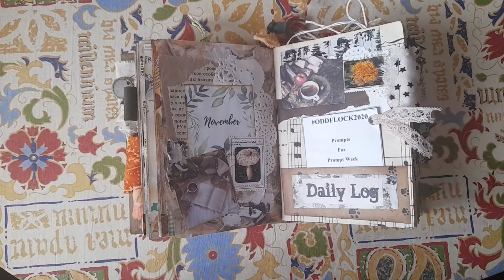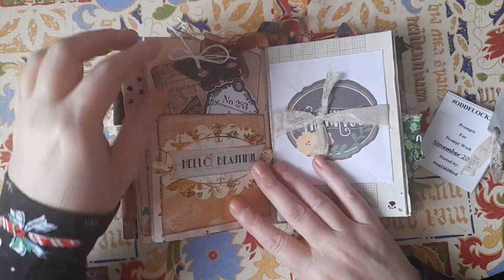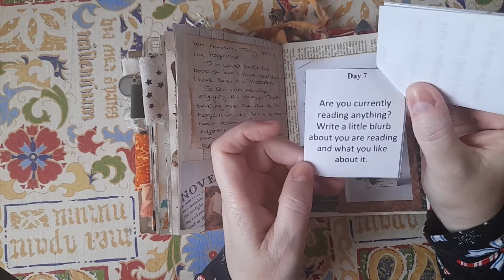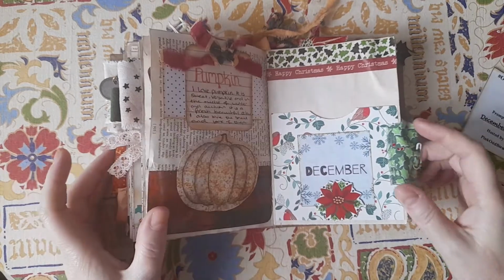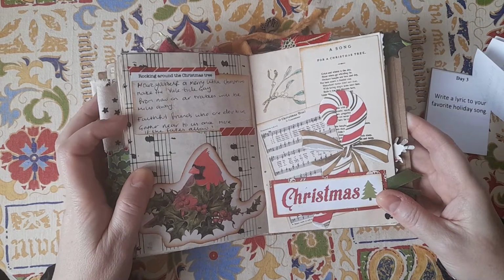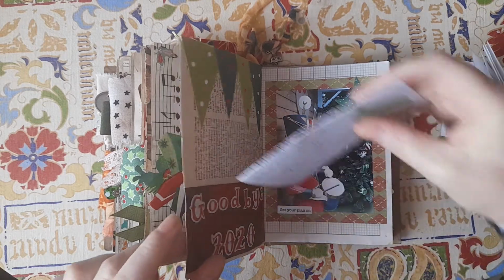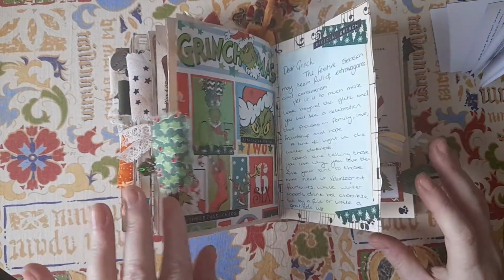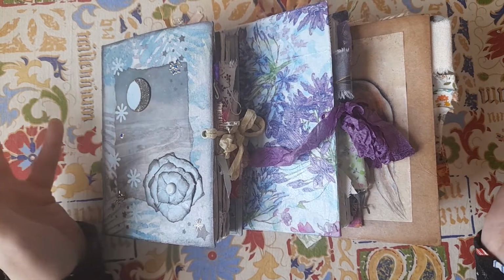November and December oddflock2020 journal spreads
Well 2020 is at an end and so is the end of the wonderful monthly journal prompts by Pink Odd Bird. This video is a bit long, rambley and there is even a tiny laugh snort LOL but  I hope you enjoy seeing these final two months.  If you haven't seen my other videos for this challenge you can check out the playlist I created. Let me know down below what craft projects or challenges you completed this year.  I would also love to hear what your parting words to 2020 would be.

Blessings, Bel x